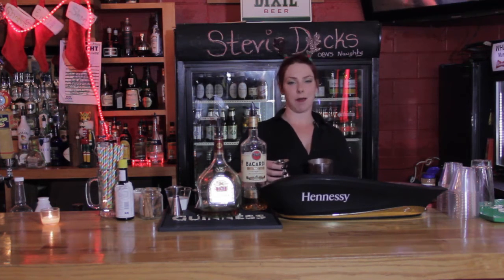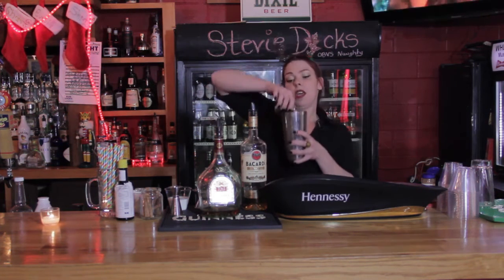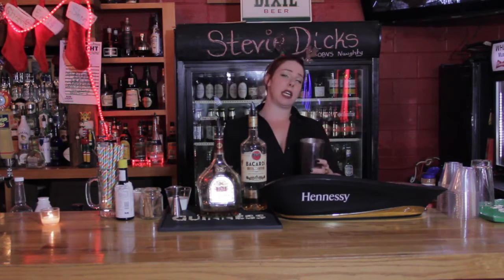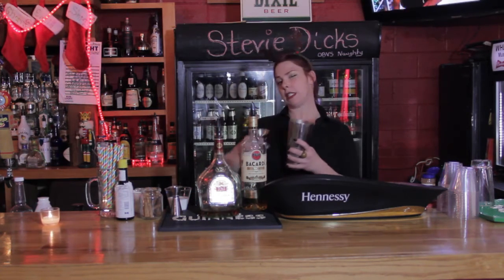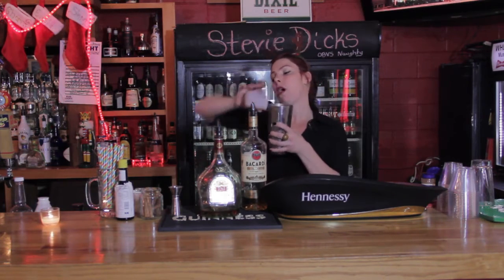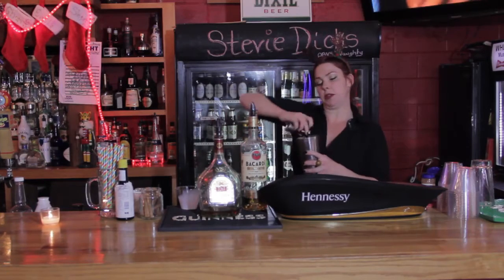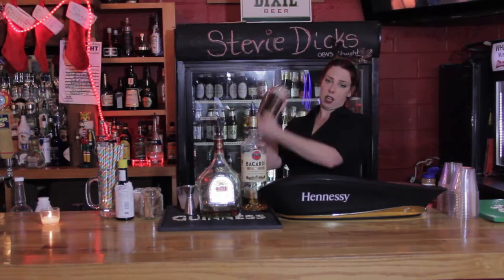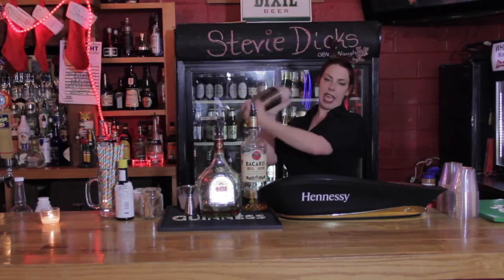reindeer's milk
Stevie Dicks-Where Ya At Music and Friends bartendress prepares a popular holiday drink